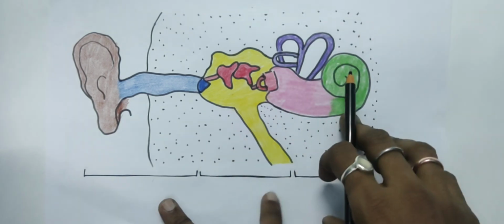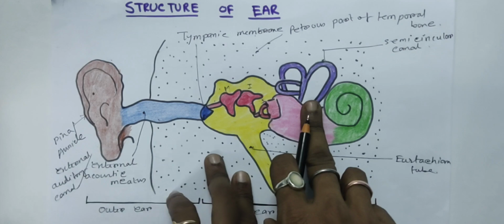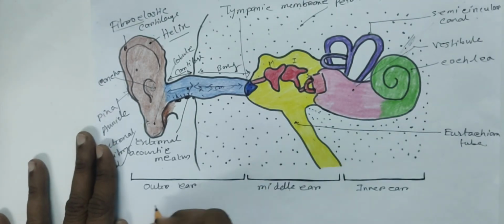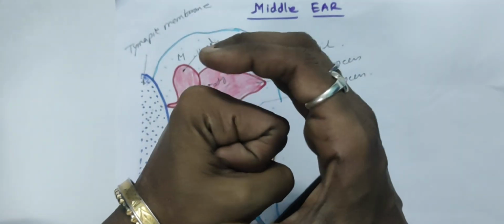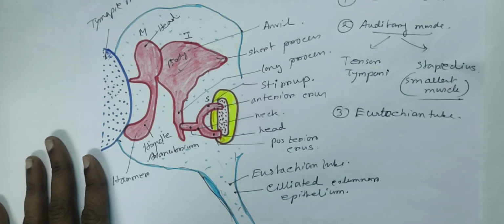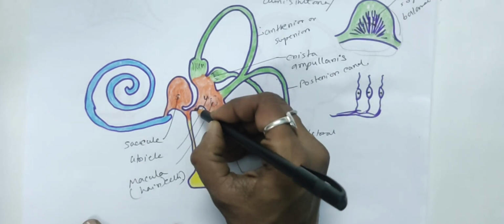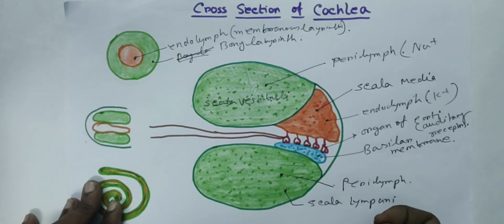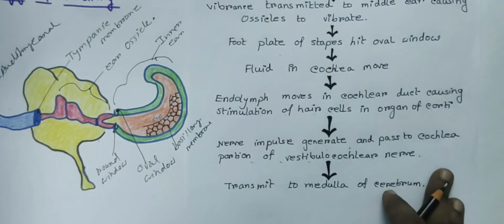Structure of ear l inner ear l middle ear l outer ear l in detail l physiology of hearing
Structure of ear l inner ear l middle ear l outer ear l in detail l physiology of hearing nervoussystem sense organ#human physiology